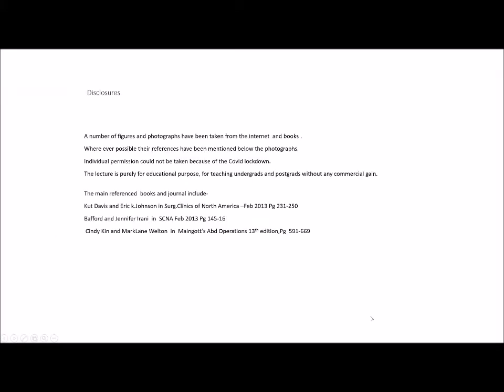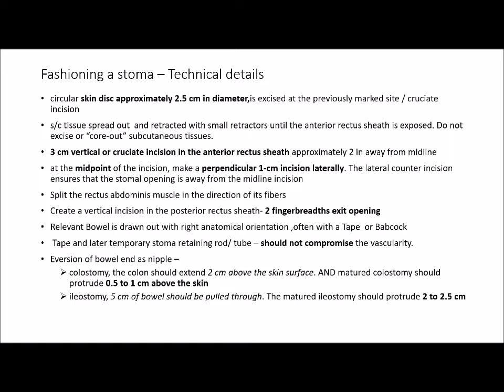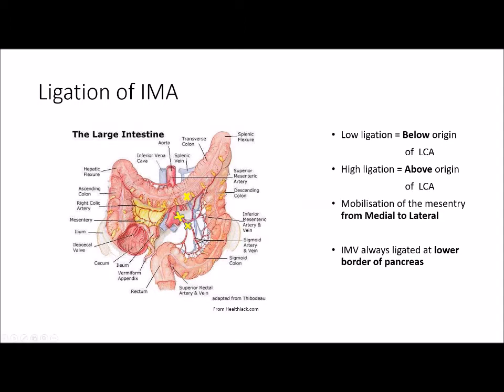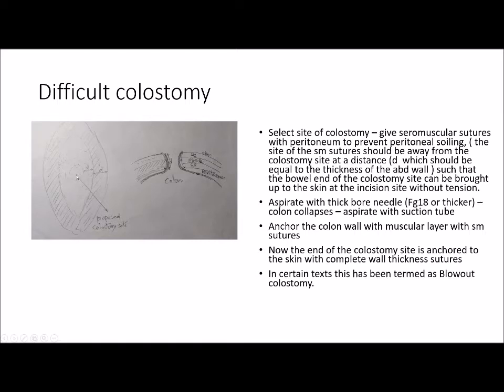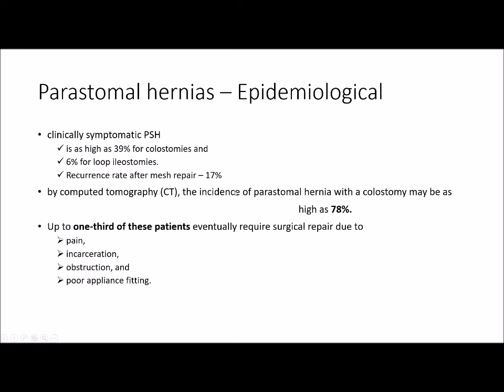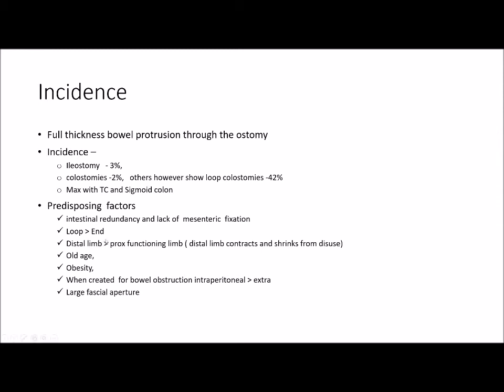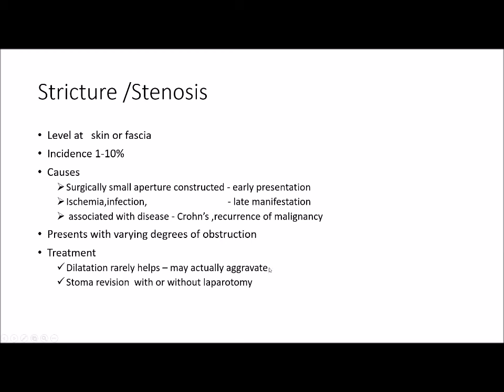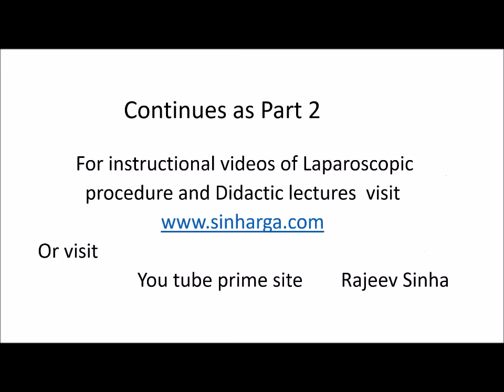Enterocutaneous Fistula part 1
This first talk, in the series of 2 lectures , details of the creation of a intestinal stoma,the technical details ,the physiological adaptation and complications ,of the stoma created.